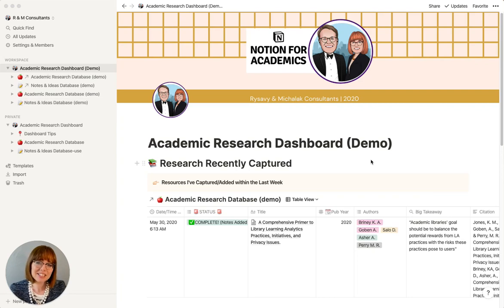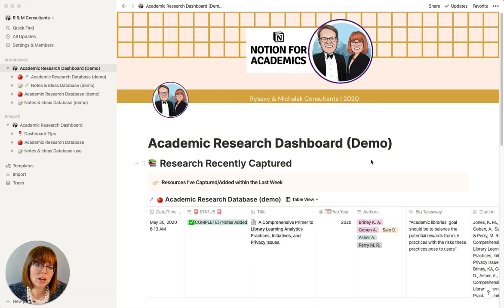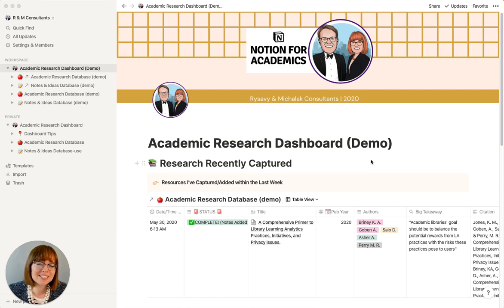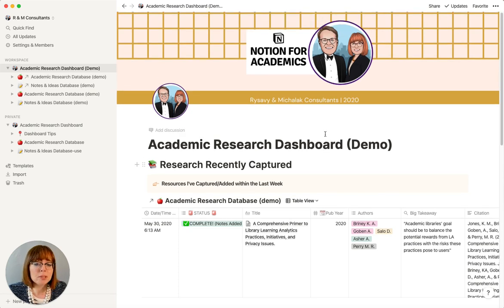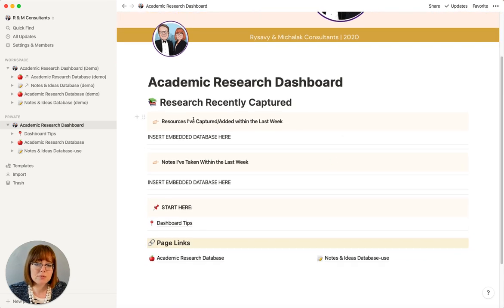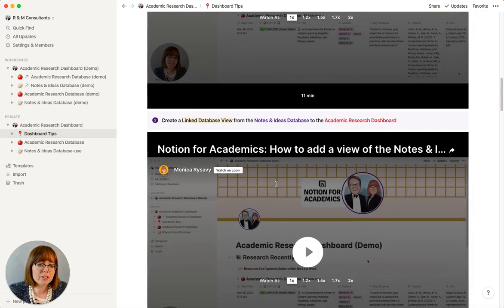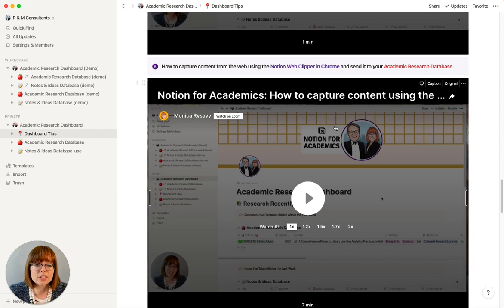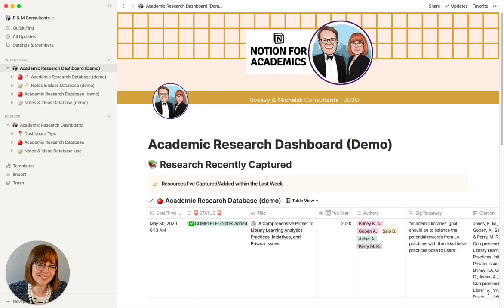Notion for Academics Academic Research Dashboard Overview (Template for sale!)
In this video, we walk you through our new NotionForAcademics "Academic Research Dashboard" which is a new template we have available through our Notion for Academics program as a "Pay What You Want" purchase.

Learn more and purchase the template to use to organize your academic research content by visiting
This Notion for Academics Research & Notes Dashboard was created to help you store articles, book chapters, other research material, and notes for research projects, school assignments, and/or personal interest.

It includes fields for citation information, original & annotated article files, and notes & key highlights to help you remember what you are learning. It also includes a field for tags to help you start to make connections across the research you are reading over time using keywords.